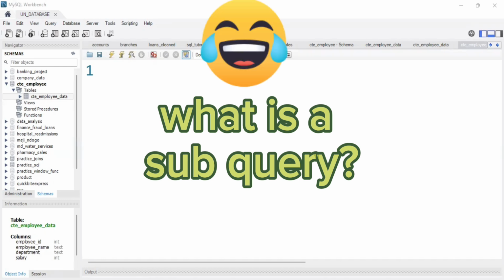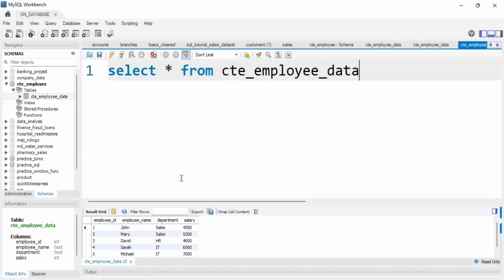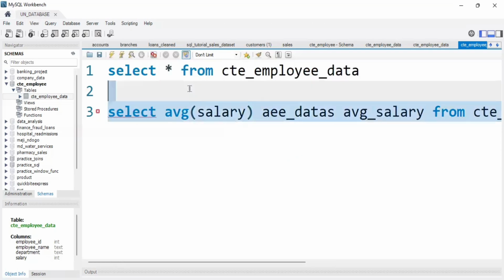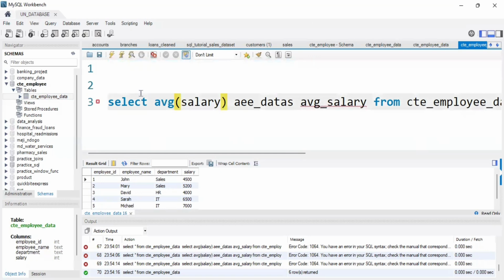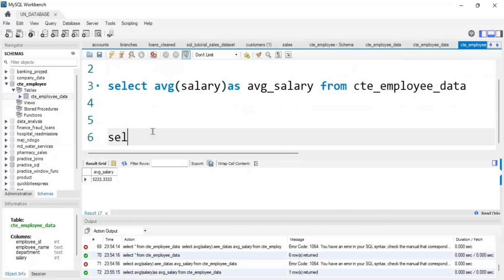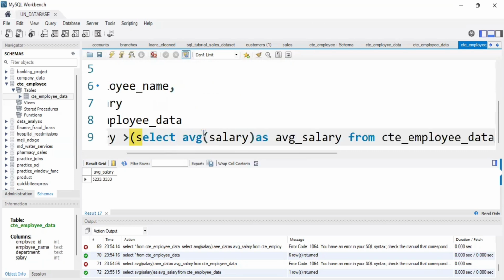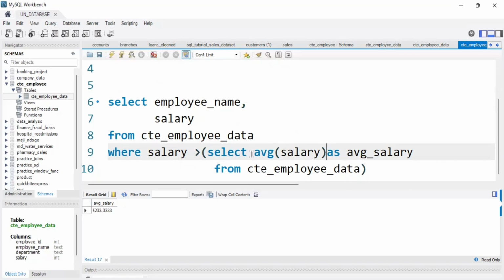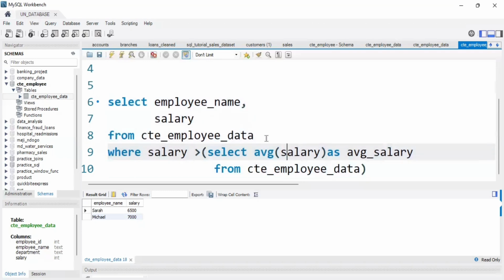𝐒𝐐𝐋 𝐒𝐮𝐛𝐪𝐮𝐞𝐫𝐲 𝐓𝐮𝐭𝐨𝐫𝐢𝐚𝐥 𝐟𝐨𝐫 𝐁𝐞𝐠𝐢𝐧𝐧𝐞𝐫𝐬 | 𝐌𝐚𝐬𝐭𝐞𝐫 𝐍𝐞𝐬𝐭𝐞𝐝 𝐐𝐮𝐞𝐫𝐢𝐞𝐬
In this video, I explain SQL Subqueries in a simple and beginner-friendly way.

We'll look at what subqueries are, why they're useful, and how they help solve problems that would be difficult with a single query. Using practical examples, you'll learn how a query can be nested inside another query to filter, compare, and retrieve data more effectively.

Whether you're learning SQL for data analytics, data engineering, software development, or preparing for interviews, understanding subqueries is an important step in your SQL journey.

Topics covered:
✔ What is a Subquery?